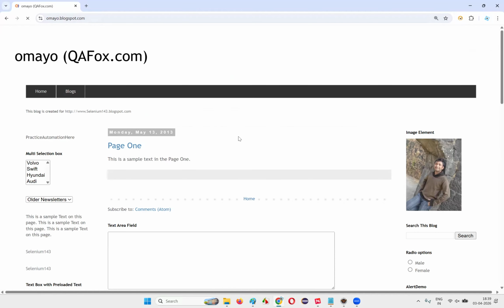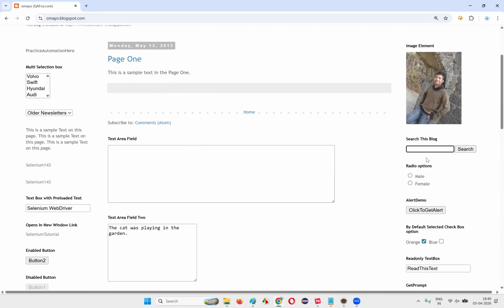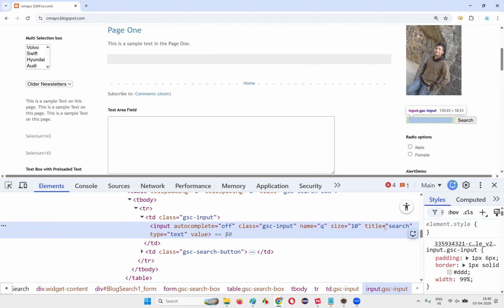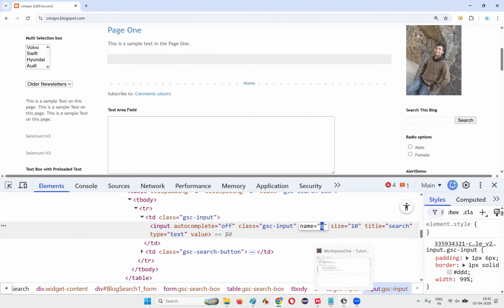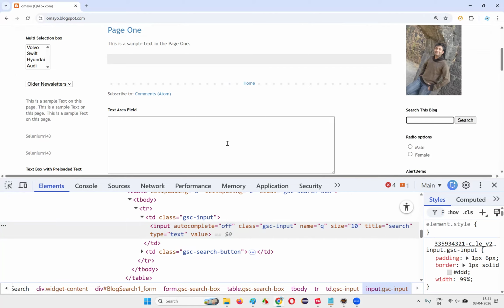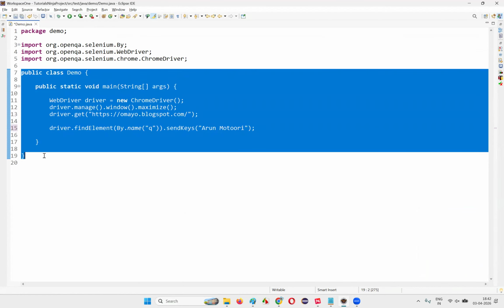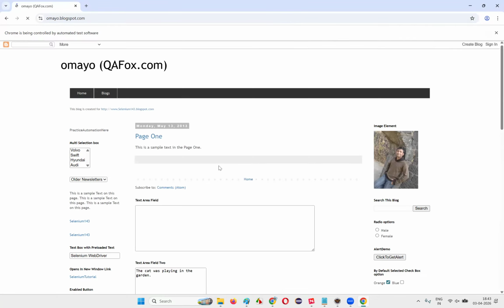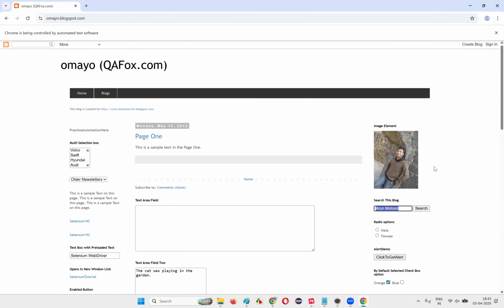52. Demonstrating Name Locator (Selenium Java 2026)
Demonstrating Name Locator

Practical Example:

Selenium using Name Locator to find a text box field on a web page and type text into it:

driver.findElement(By.name("q")).sendKeys("Arun Motoori");